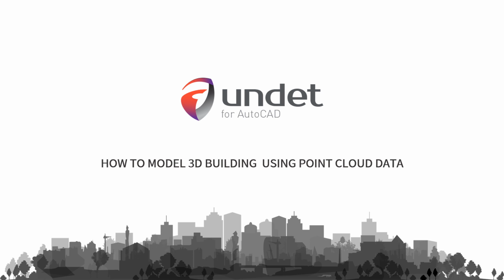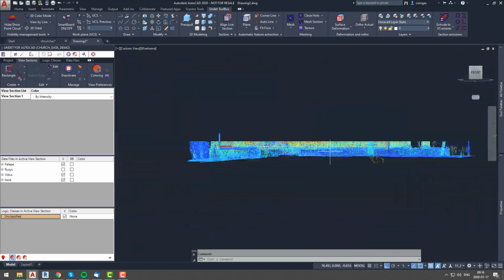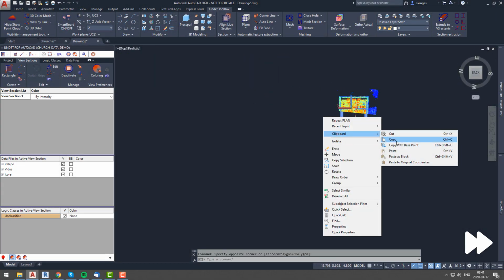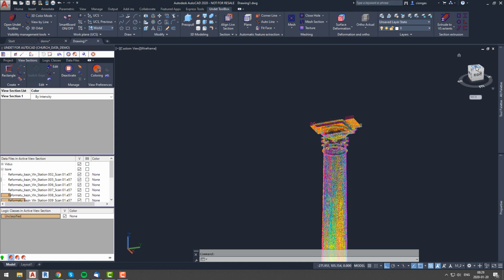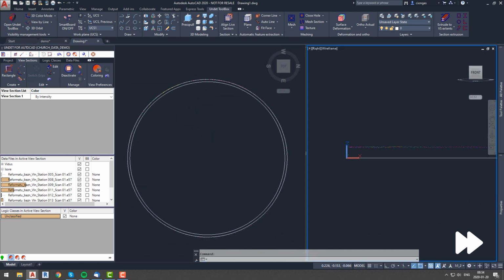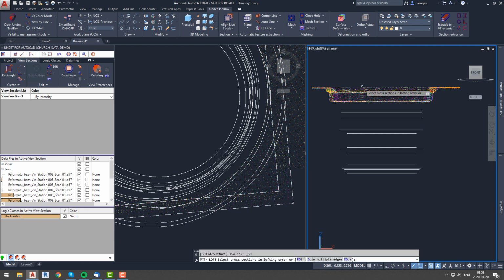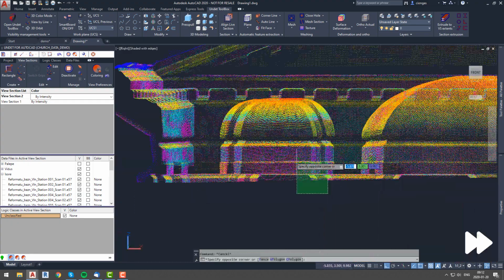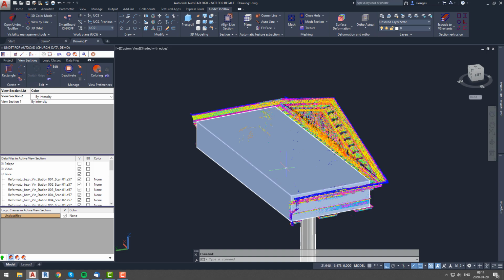Undet for AutoCAD | How to model 3D building using point cloud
In this video we show you how to make a simple 3d building model using point cloud data.

Have questions?

- Undet for AutoCAD | How to start